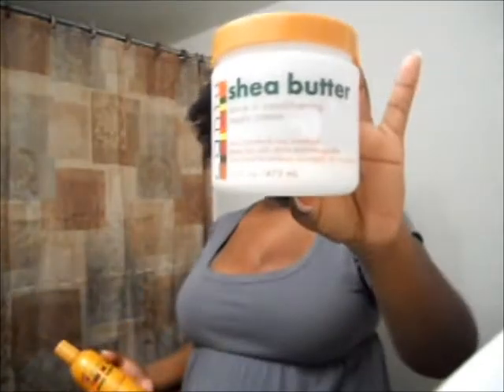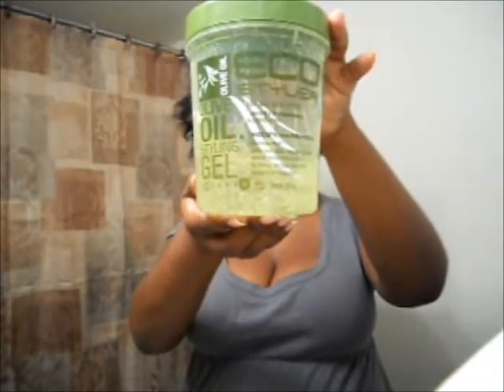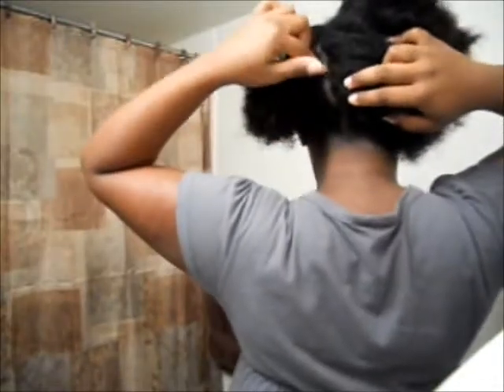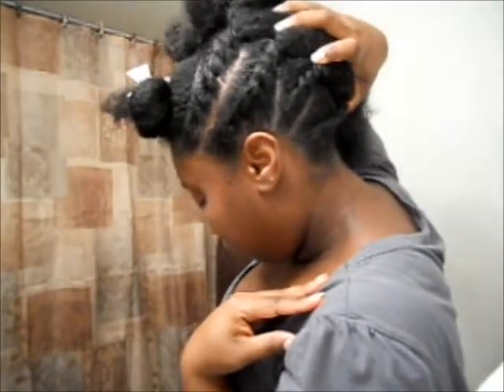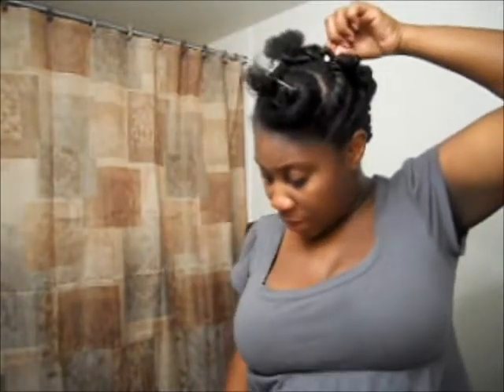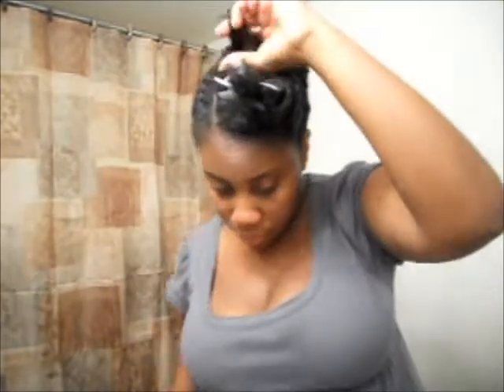Natural hair: Pin coil updo tutorial-Utubehaircare's authentic coach bag contest entry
a cute natural hair updo for all occasions